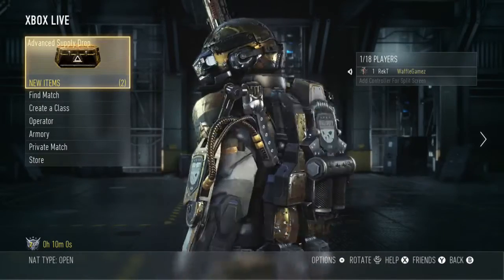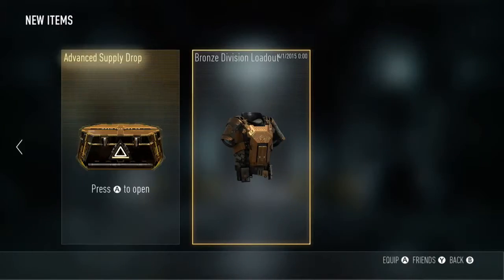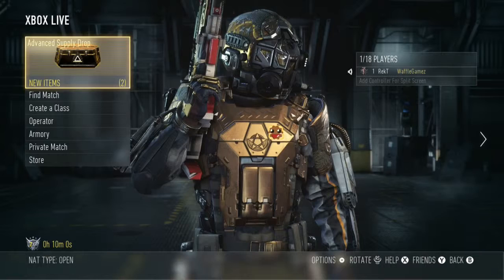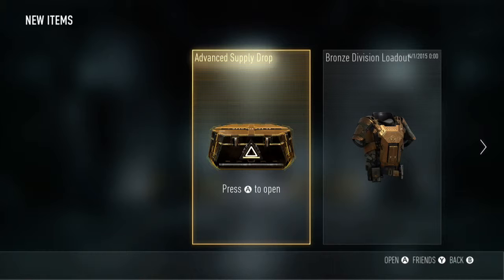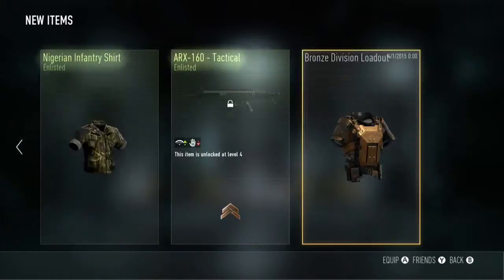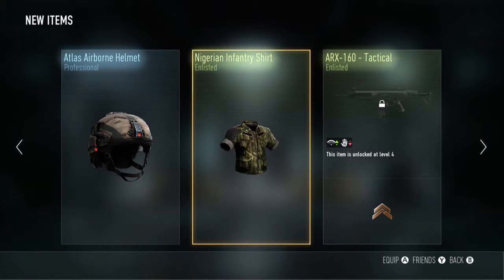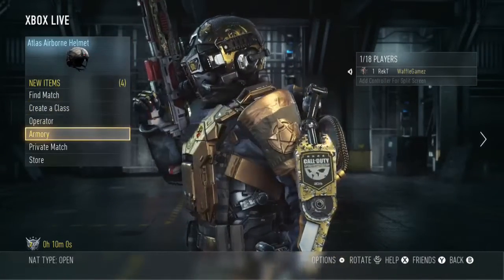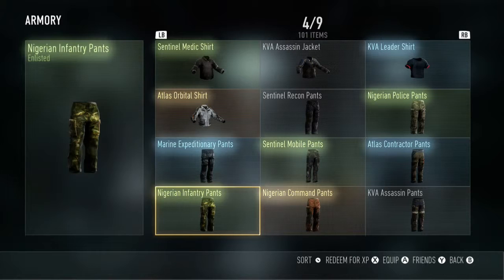Really AW?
Realy AW